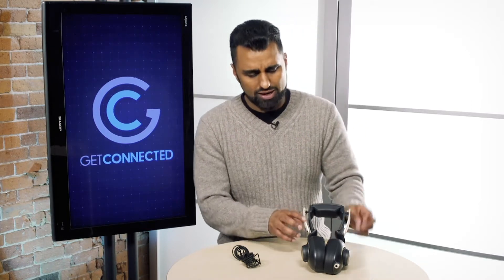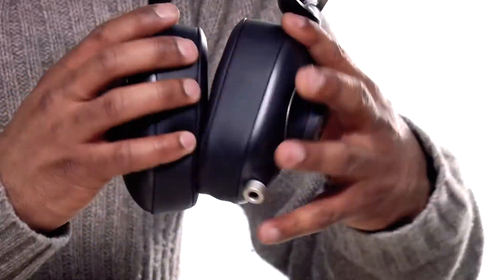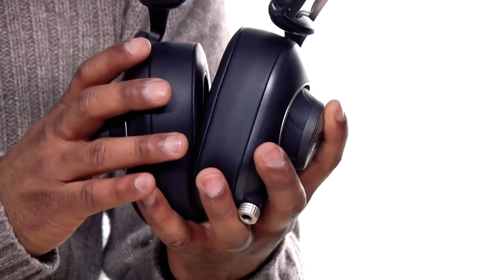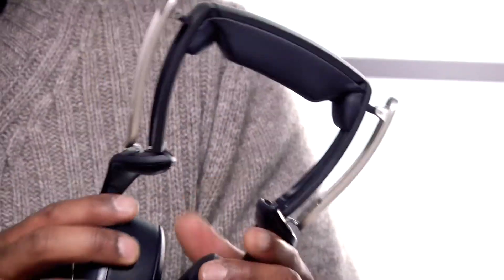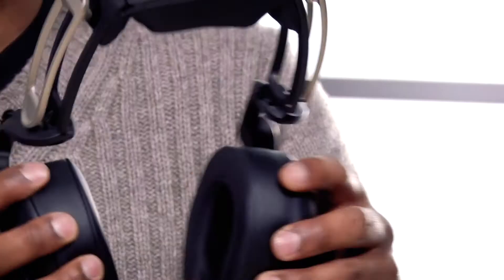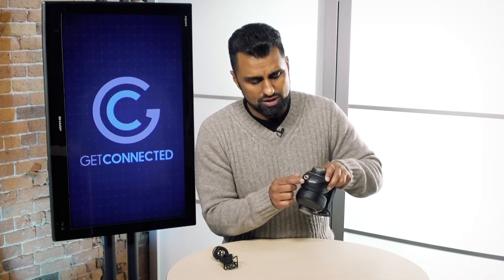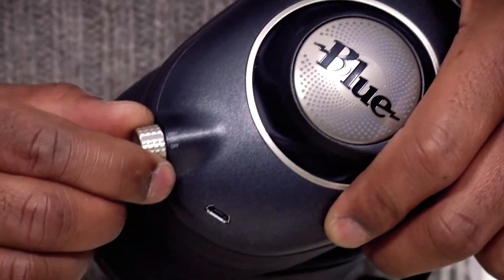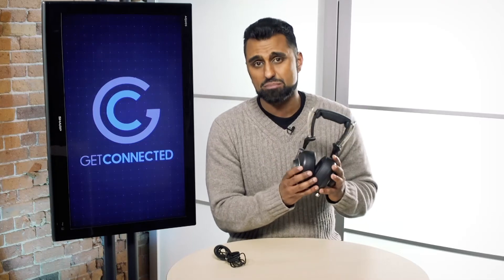Blue Mic Sadie Headphones are super comfy!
Looking for a pair of bluetooth headphones? The Blue Sadie headphones provides a comfortable listening experience.